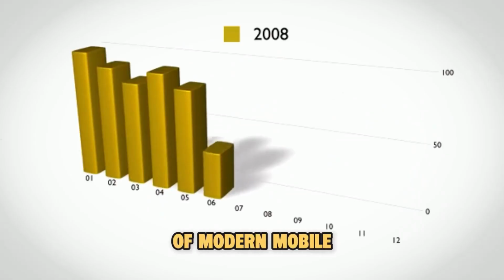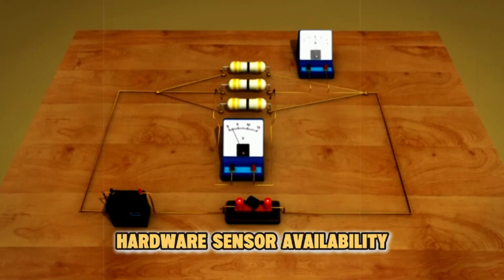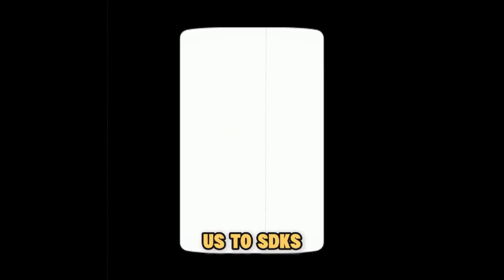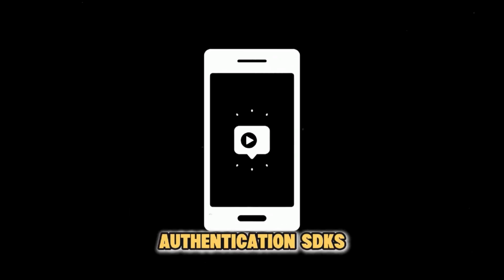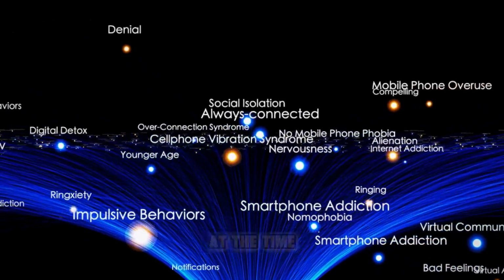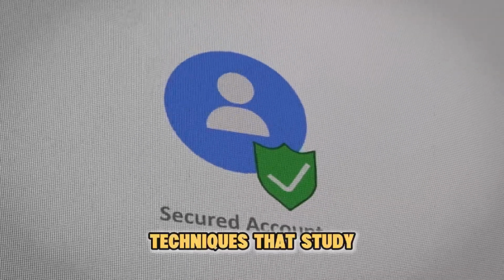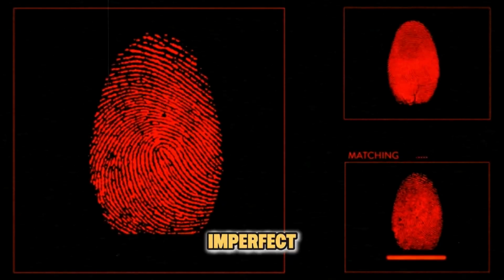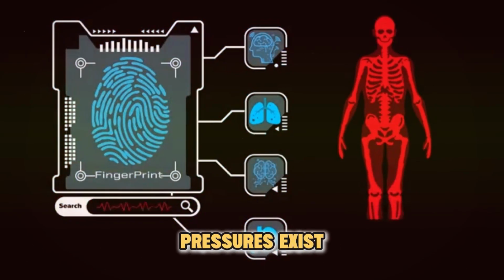VoIP Calls Are Easier to Intercept Than Regular Calls